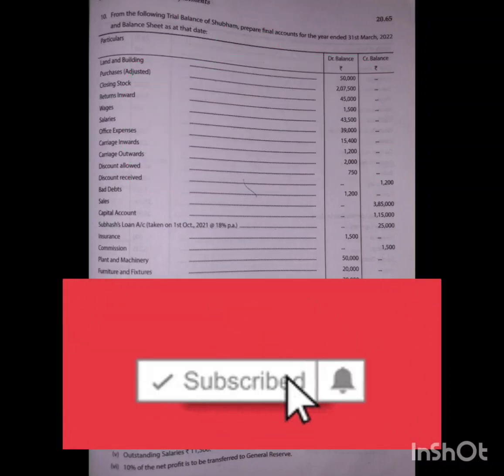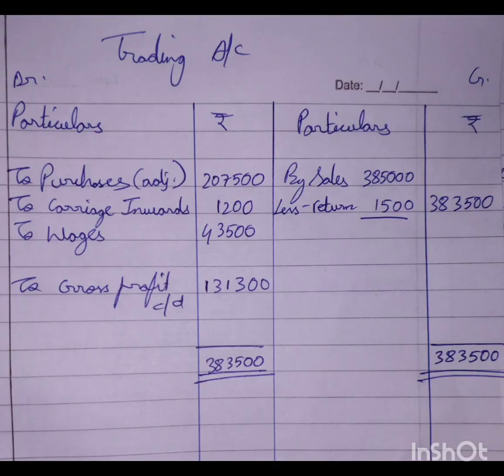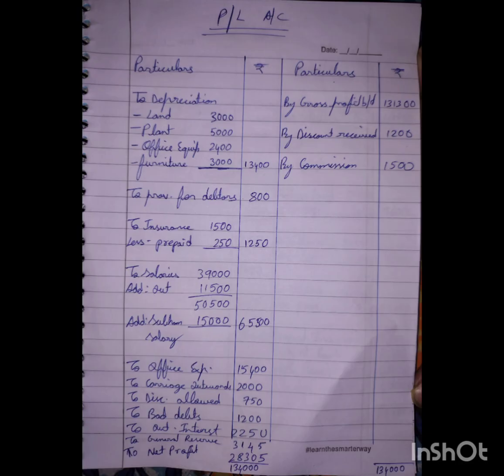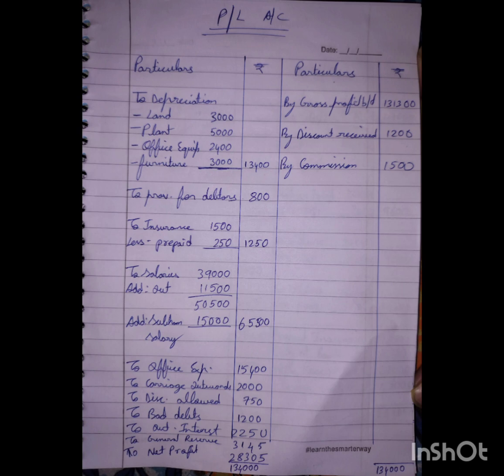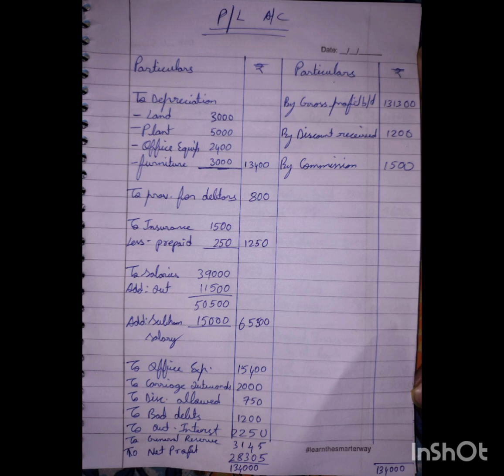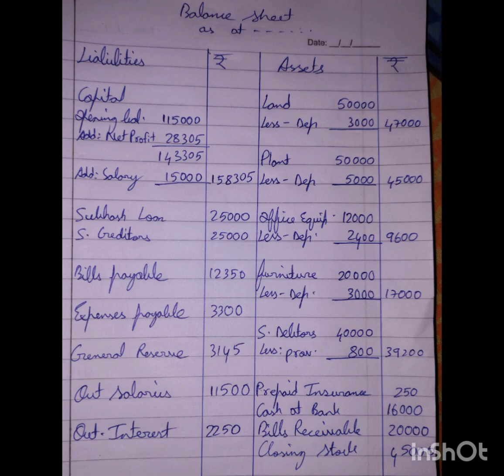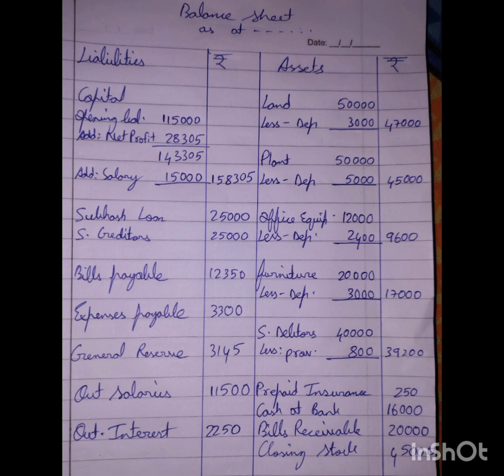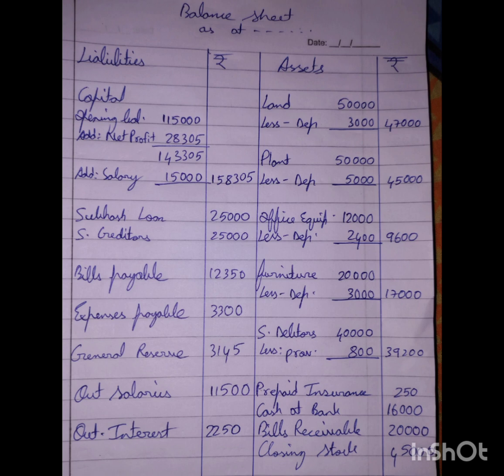FINAL ACCOUNTS WITH ADJUSTMENTS | TYPICAL ENTRIES | EASY WAYS TO SOLVE FINAL ACCOUNTS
The trial balance of Shyam for the year ended 31st March, 2022 is given below
Prepare Trading and profit & loss account for the year ended 31st March 2022 and a balance sheet as on that date

final accounts
trading and profit and loss account
balance sheet